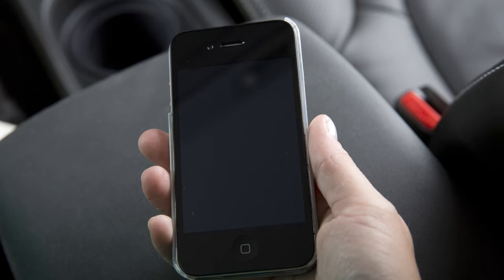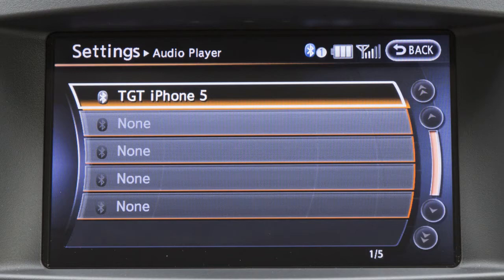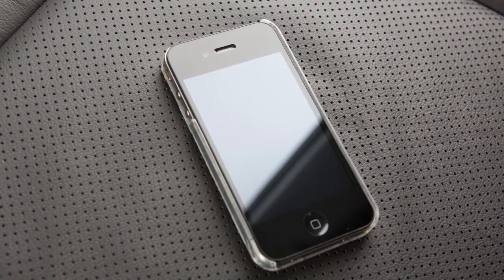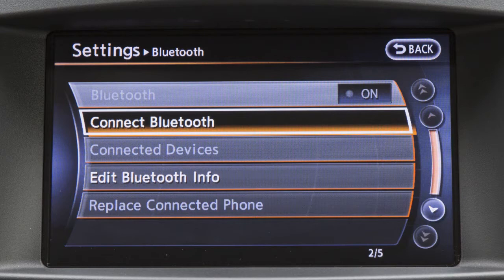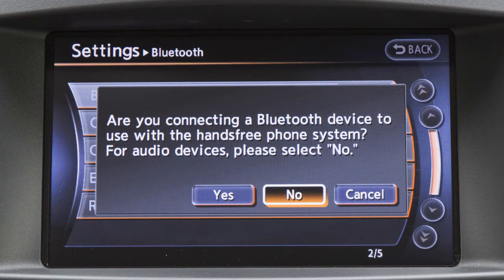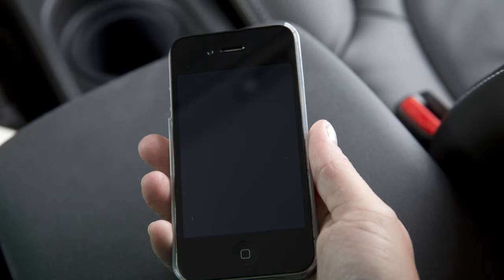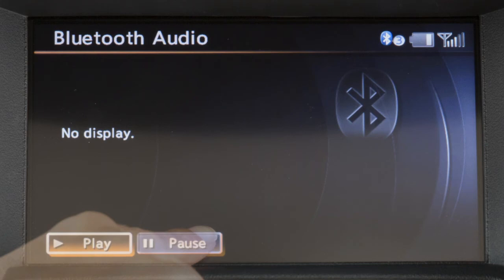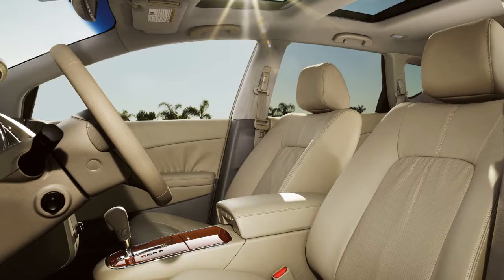2014 NISSAN Murano - Bluetooth Streaming Audio (if so equipped)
If your vehicle is equipped with Bluetooth® Streaming Audio, you can access and play audio files from your Bluetooth® compatible device.

If the desired Bluetooth® audio player is already paired as a phone, press the SETTING button on the control panel. Touch BLUETOOTH on the display screen, then CONNECTED DEVICES, and then AUDIO PLAYER. Select your already paired phone as an audio player by touching its name on the screen.

To utilize this feature if your Bluetooth® audio player is not already paired as a phone, press the SETTING button on the control panel. After touching the BLUETOOTH key on the display screen, touch the CONNECT BLUETOOTH key.

The next screen asks you if you are connecting the device to use with the Hands-Free Phone system. Touch the NO key. Enter a PIN of your choice on the touchscreen and then enter the same PIN into the Bluetooth audio device to complete the connection process.

Check your audio device's owner's manual for more information.

Once the device is connected, press the DISC-AUXILIARY button several times until "Bluetooth Audio" appears on the display screen. Touch the on-screen keys to pause or play the audio files.

For more information on your Bluetooth® system, see your Owner's Manual.